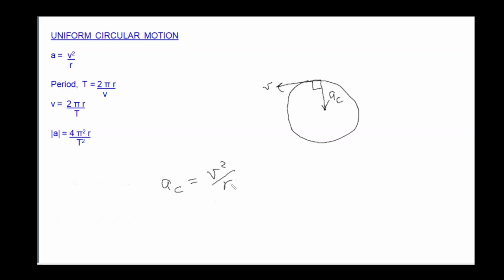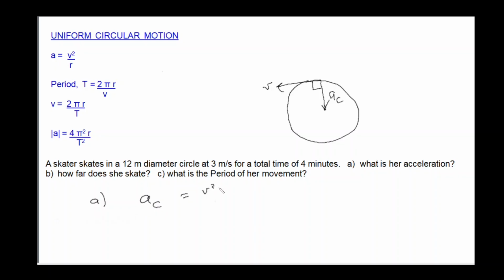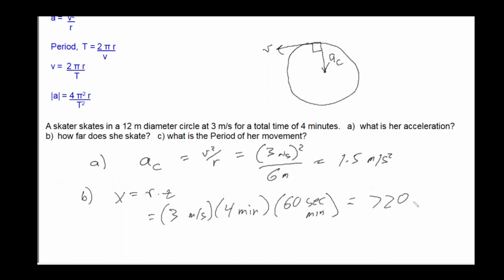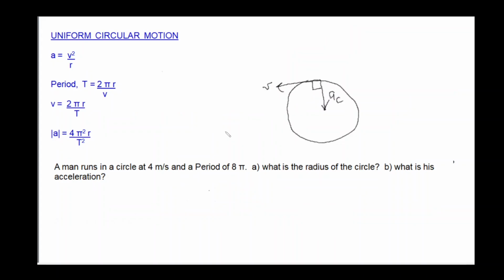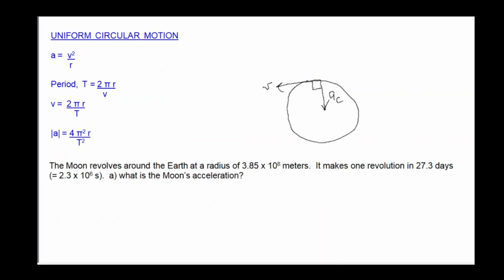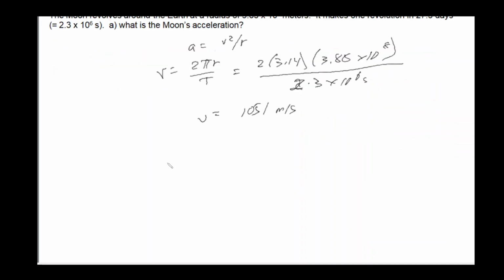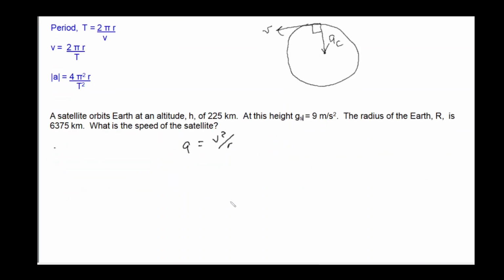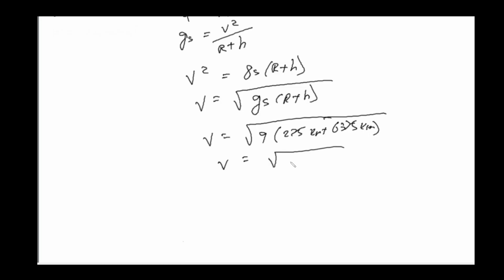Uniform Circular Motion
Review of uniform circular motion, and solved problems

00:01 Uniform circular motion
01:01 Centripetal acceleration
01:13 Period of revolution
01:50 Solved problems in uniform circular motion